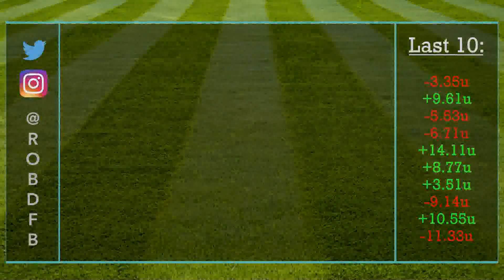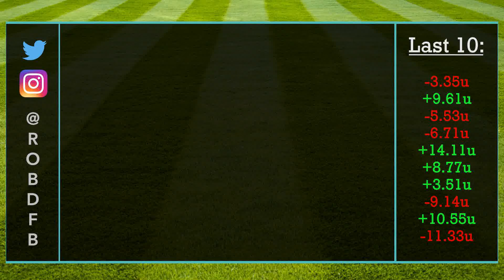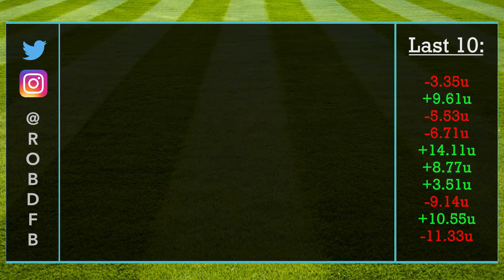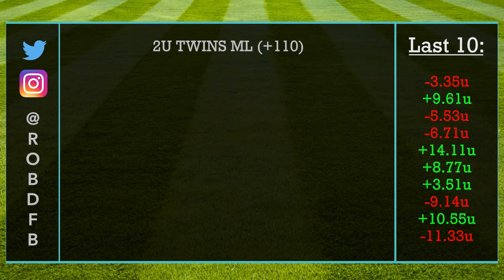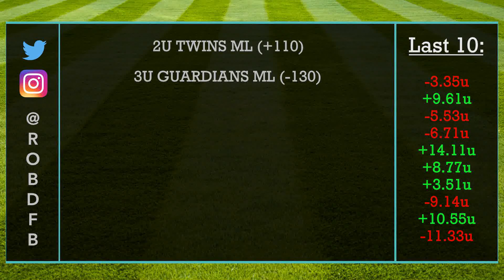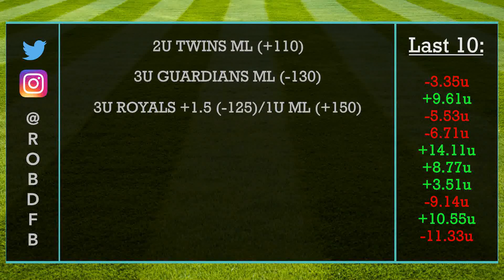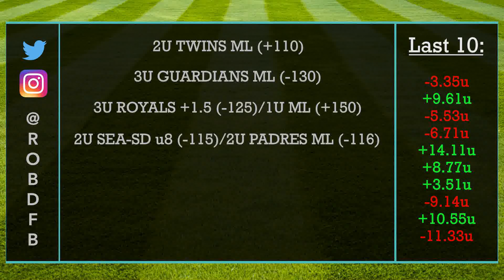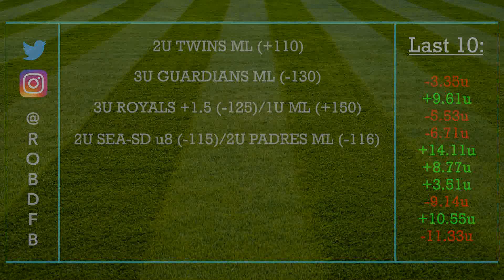Rob's Best Bets #141 - 06/07/2023 | Sports Betting Picks and Predictions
Free sports bets for MLB with detailed explanation by Rob Donaldson!